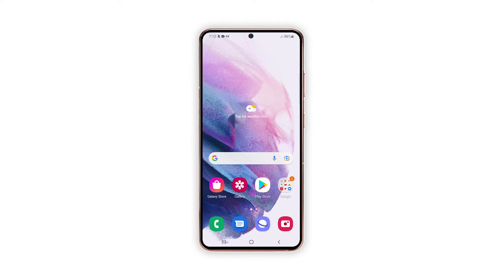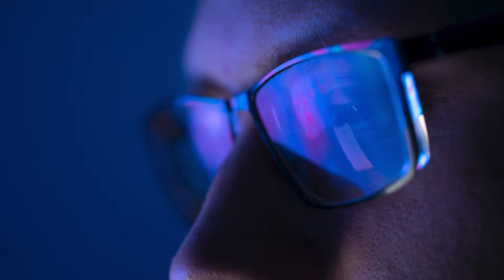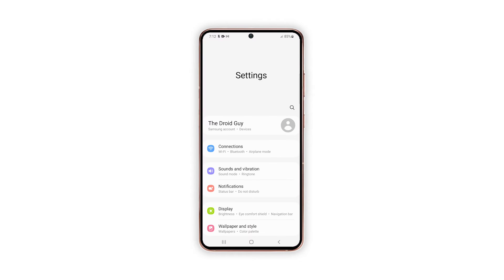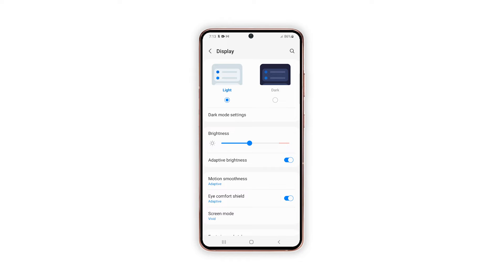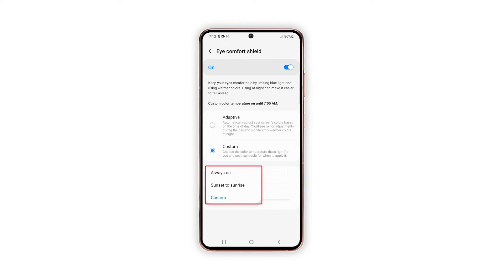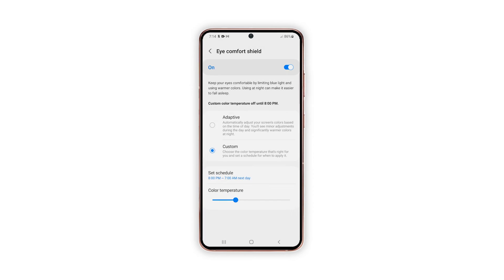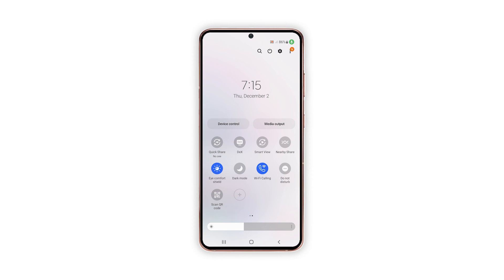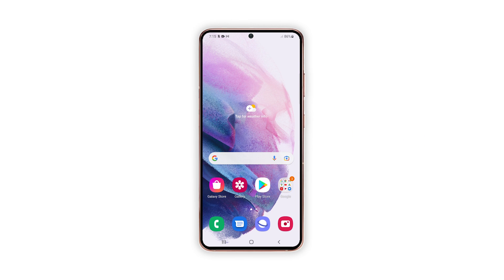How to Enable Samsung Galaxy S21 Eye Comfort Shield Feature | One UI 3.1 Blue Light Filter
In order to reduce contrast, computer screens and electronic devices like smartphones emit a lot of unfocused visual noise called blue light.

Blue light is the main factor that contributes to digital eye strain and likewise skin damage. A new study even suggests that blue light can cause macular degeneration, which is one of the leading causes of blindness. For this reason, prolonged screen time is highly discouraged especially among children.

So in this video, we will show you how to enable the blue light filter on your Galaxy S21.